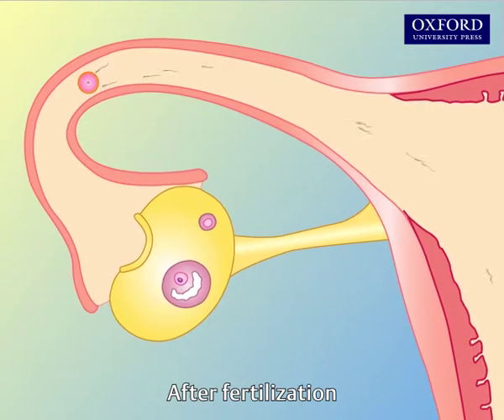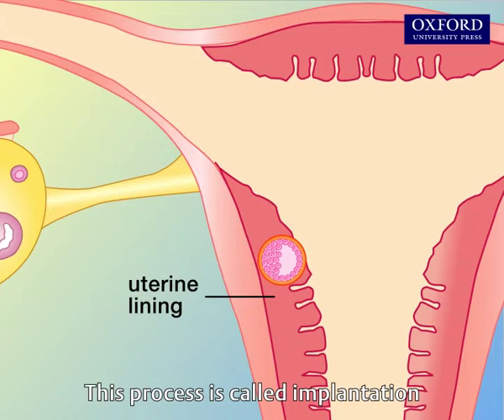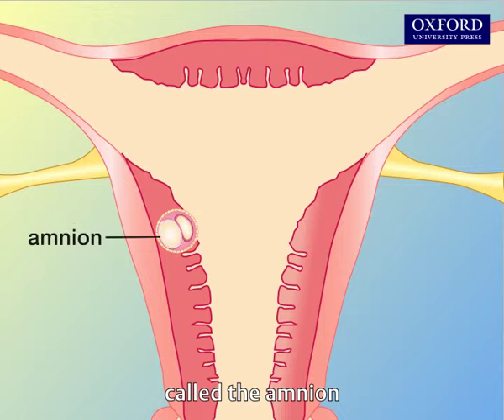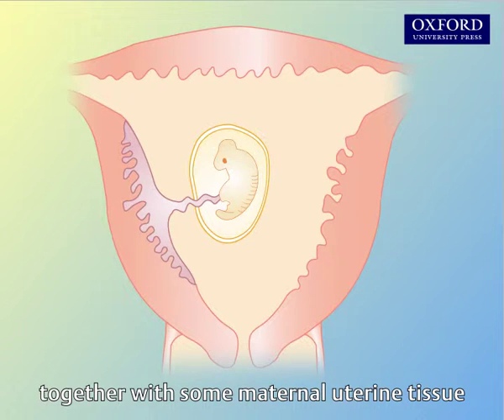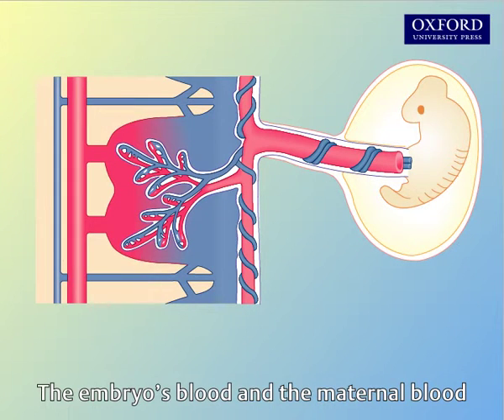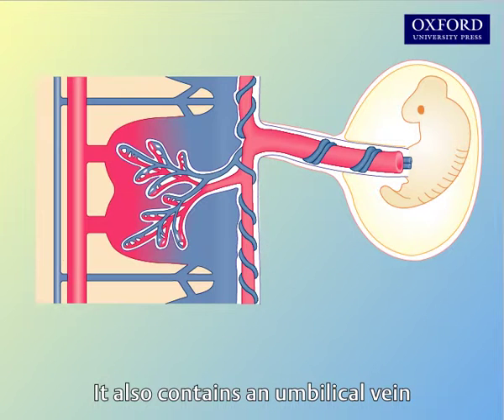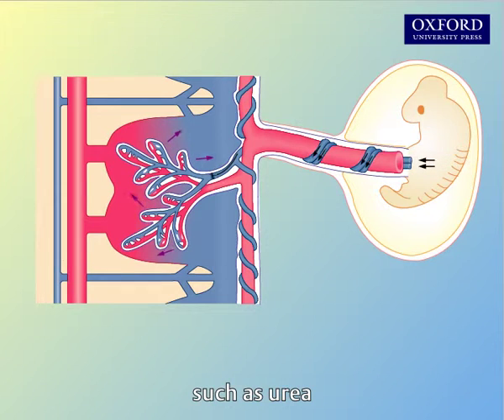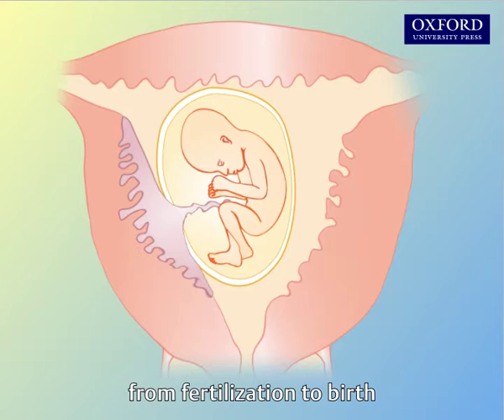animation13 5 e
閱讀課本P.23-24